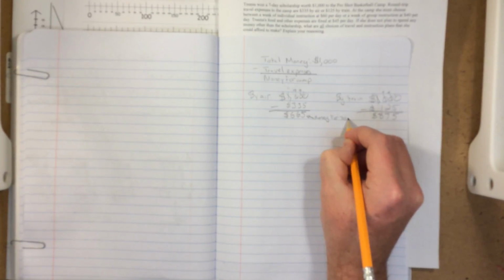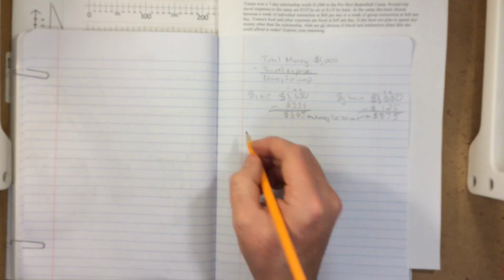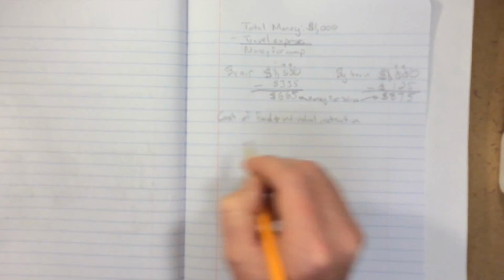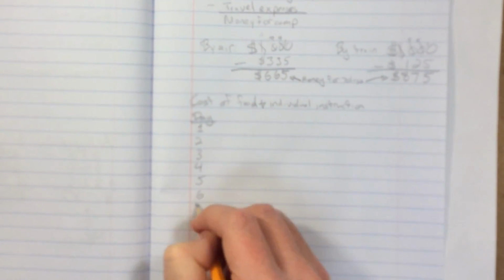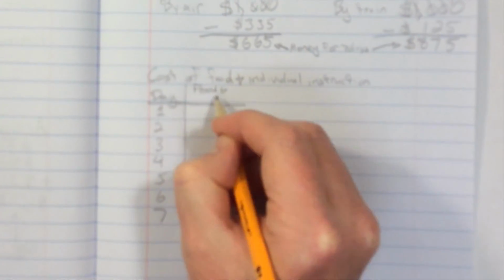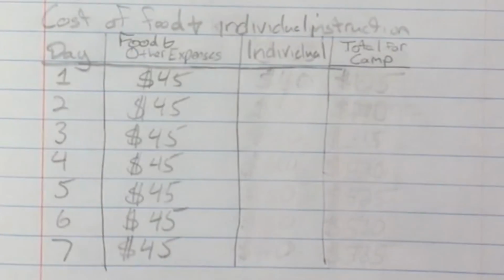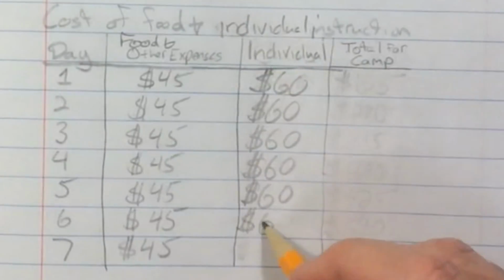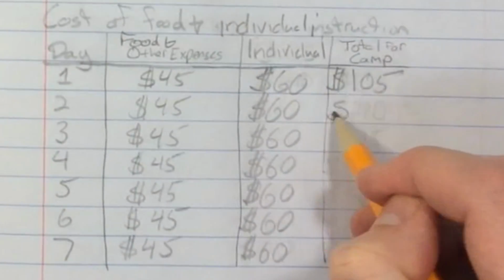Treena's Basketball Camp - Correct Strategy: Subtract up-front cost, use tables for cost of week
This video shows one way to find all the choices of travel and instruction plans that Treena can afford. The video walks through the reasoning of subtracting the up-front cost and how to use tables to calculate the cost of the week.